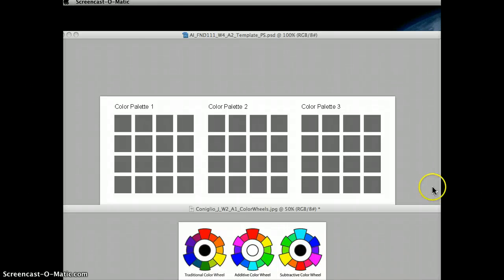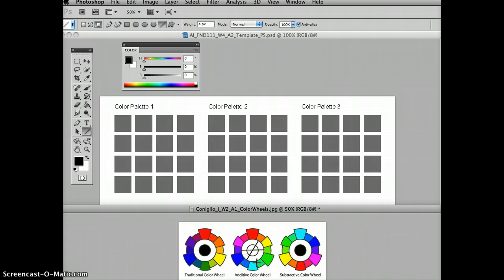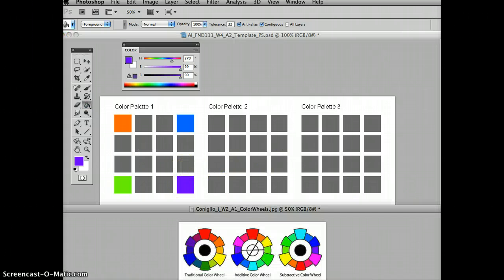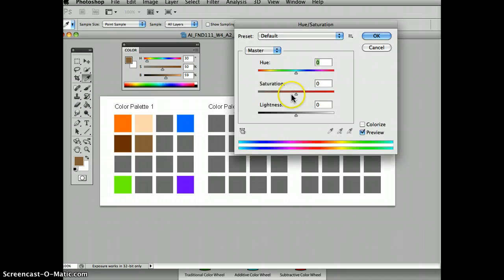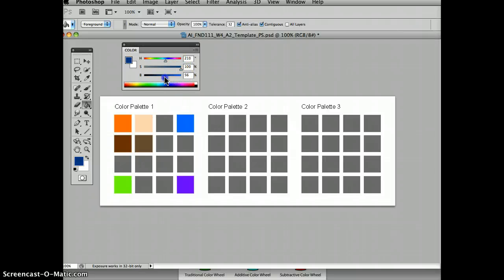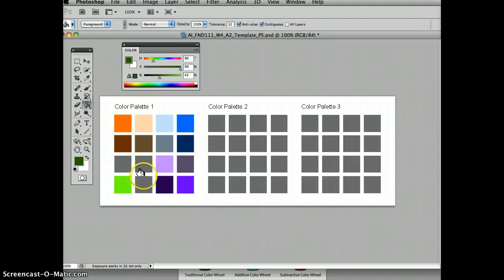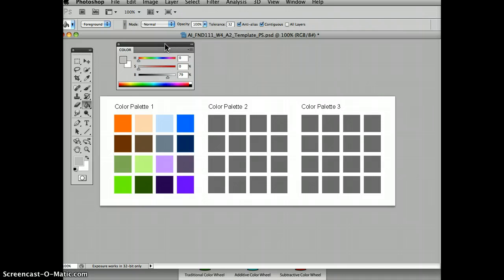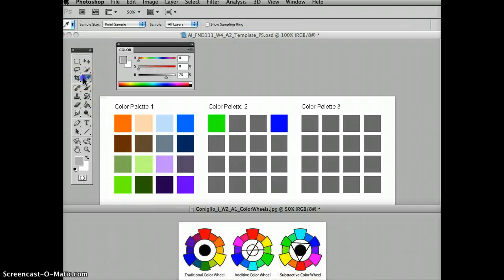W4A2 Version 1 Color Palettes in Photoshop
AIPOD FND Tutorial Josephine Congilio